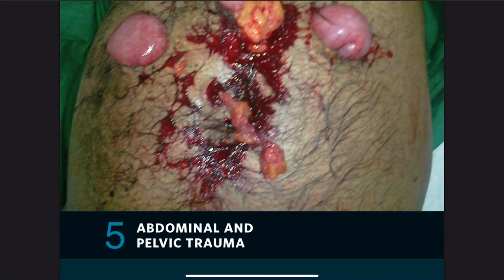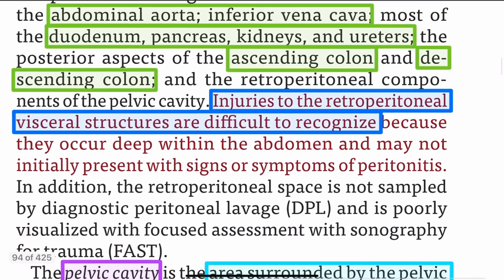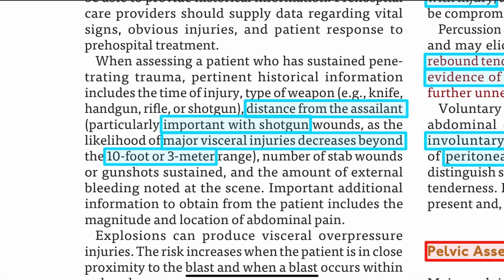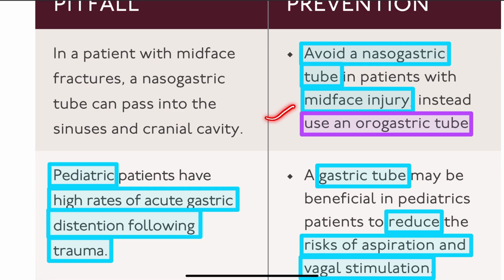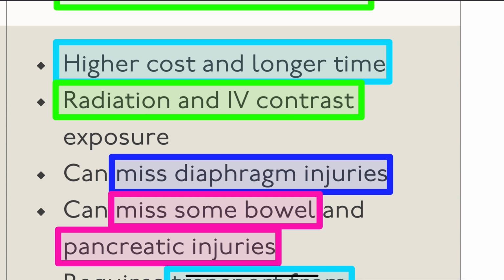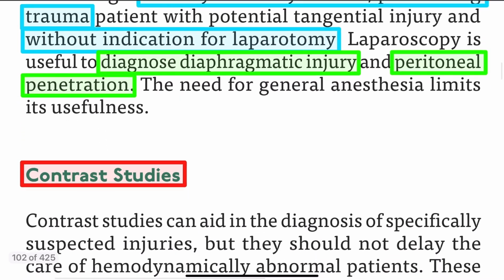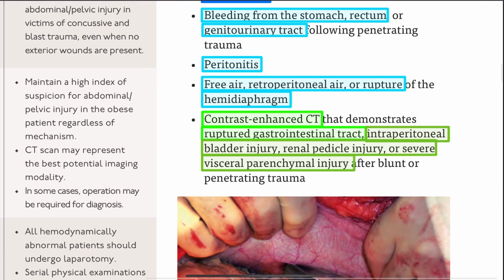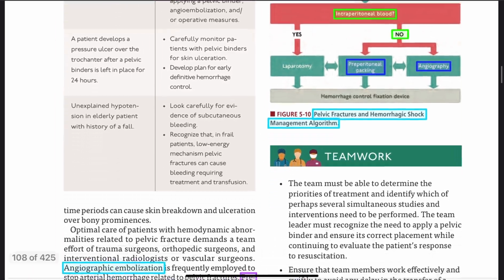ATLS®Advanced Trauma Life Support.10th ed,Chapter 5.